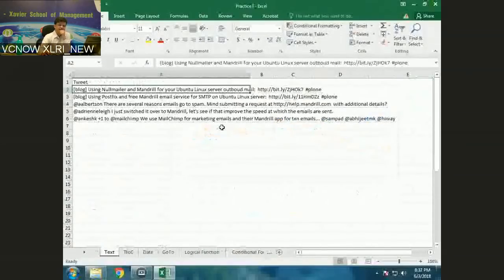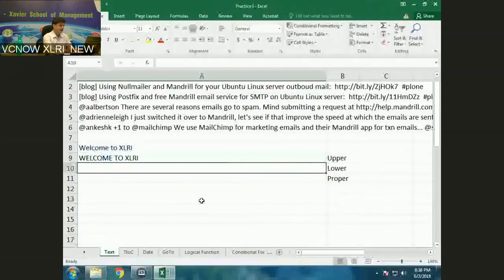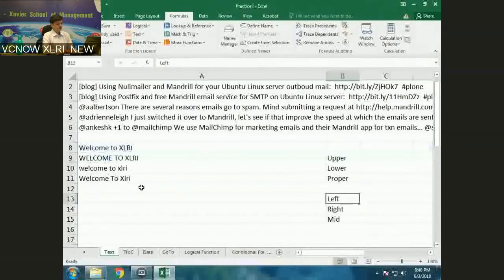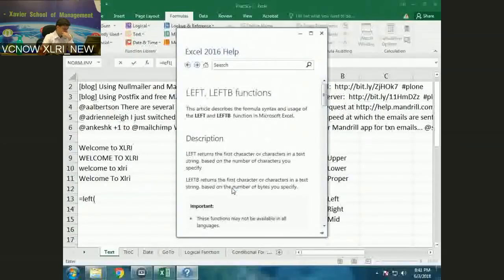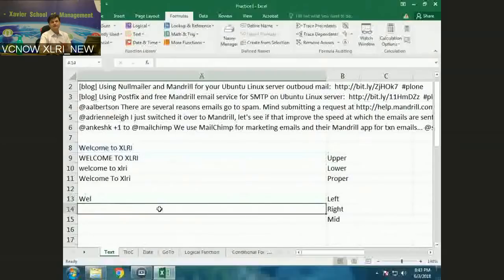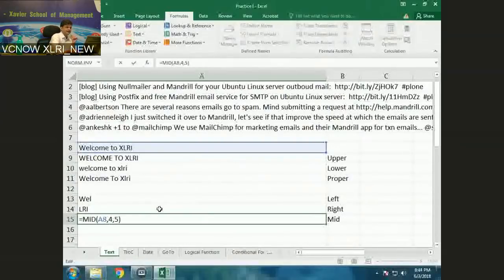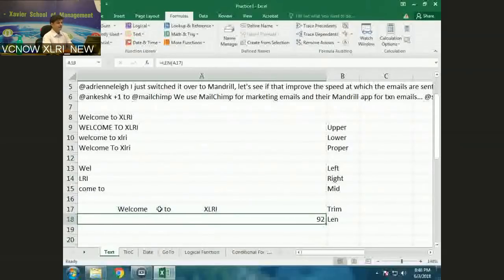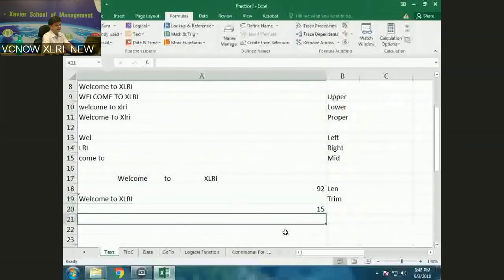Text Functions Part 1/3